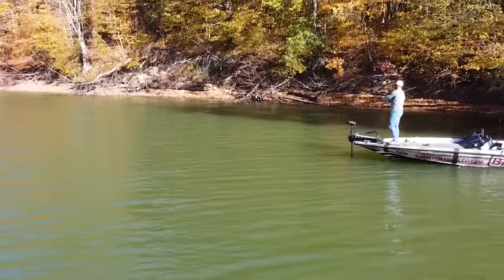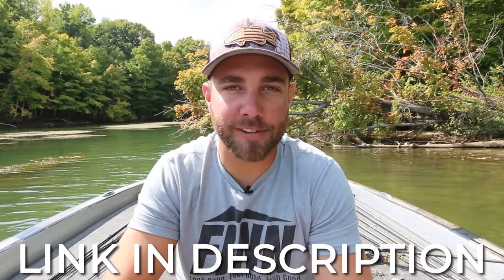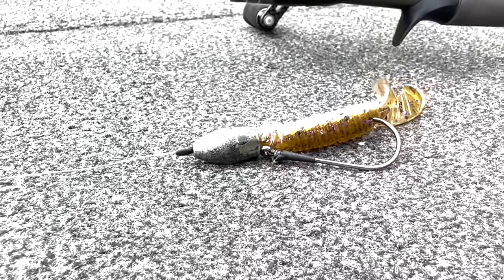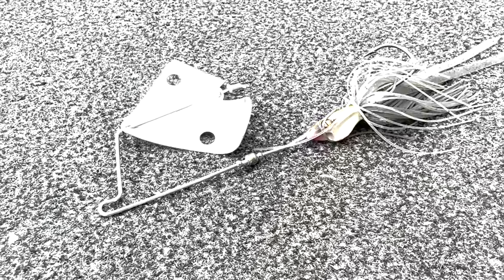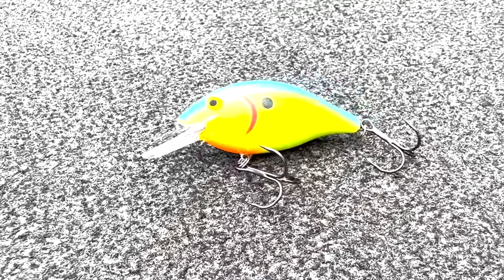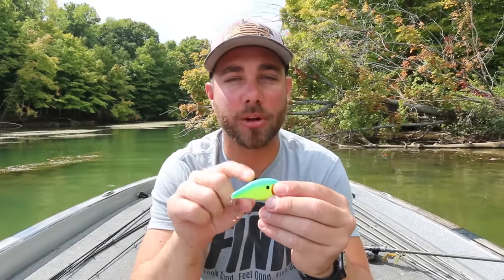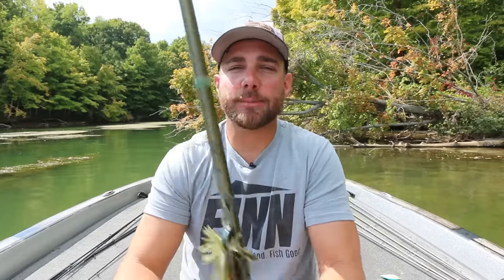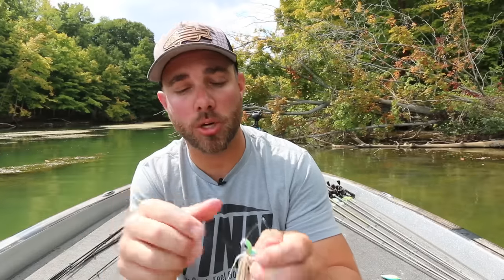DON'T Fish Without These LURES In The FALL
Fall Bass fishing can be tough at times, there are a few things that I do now that really help me to catch them!

When it comes to fishing in the fall, the fishing can be extremely tough. I have always heard that all you have to do is run to the backs of creeks and that is where all the bass are but thats simply not the case.

My best approach to fall bass fishing is to fish extremely free and simply cover a lot of water. You are going to catch fish all over the place so don't lock into anything specifically.